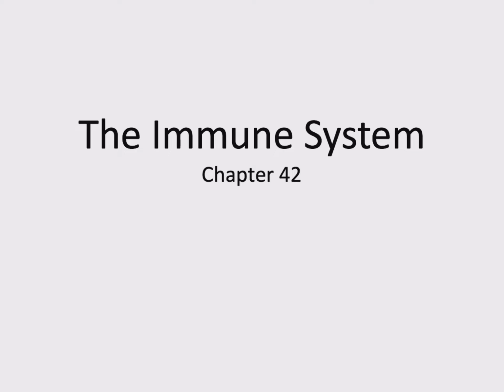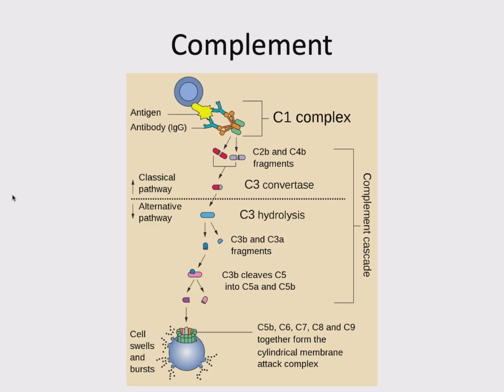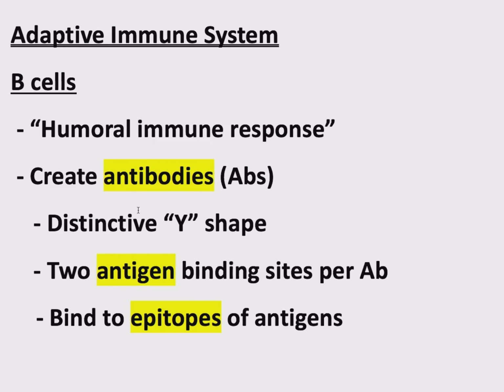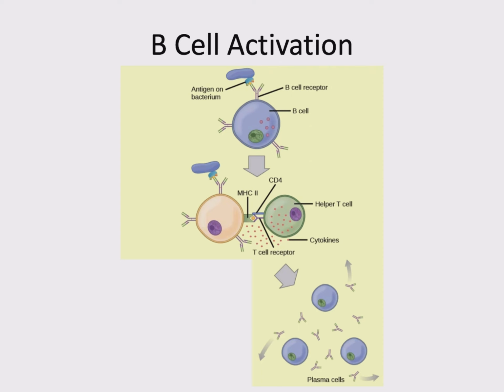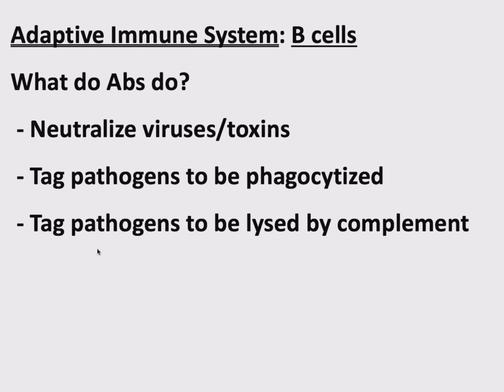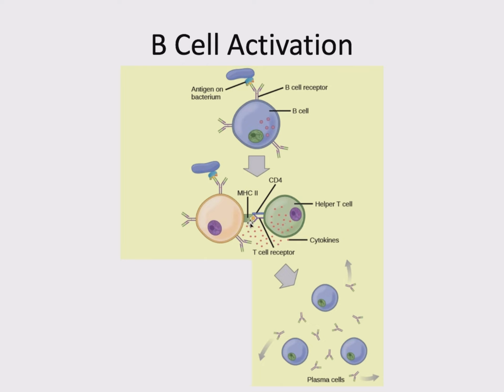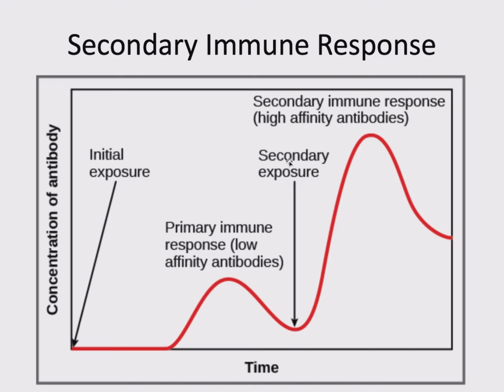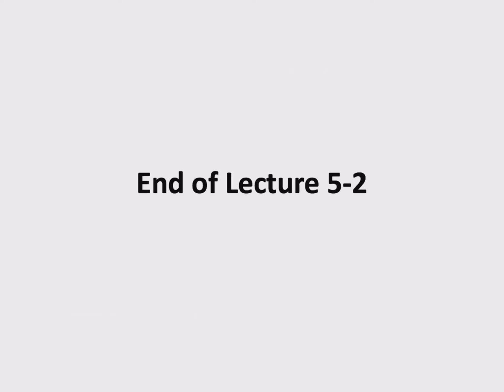BISC132 - Recorded Lecture 5-2 (3.0)